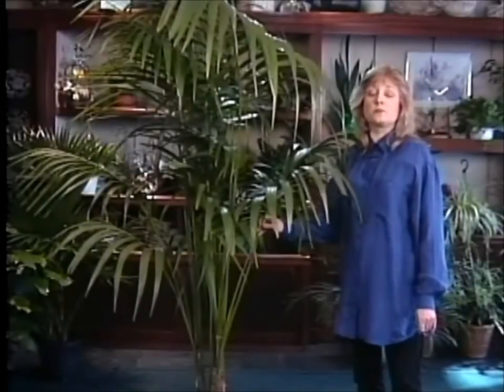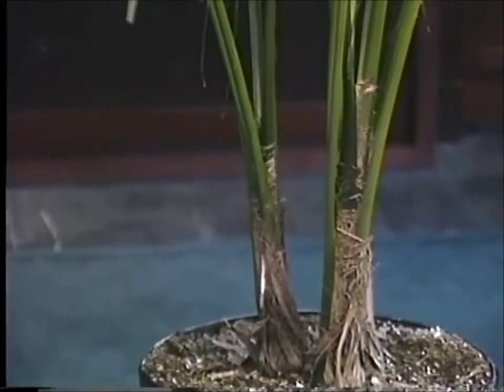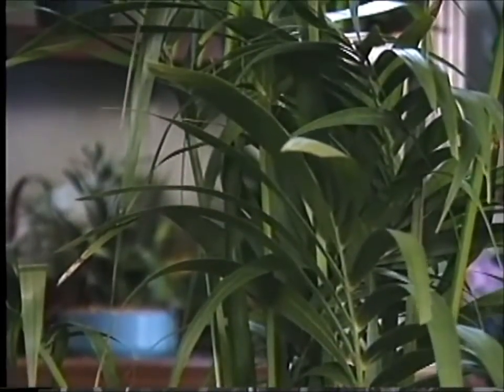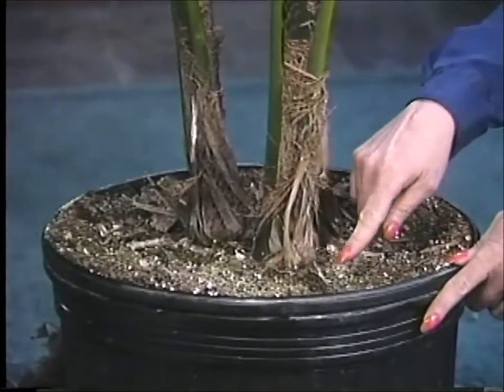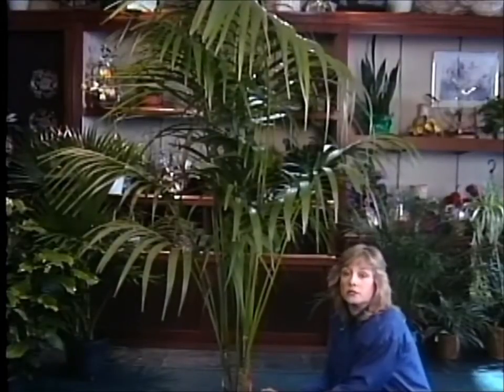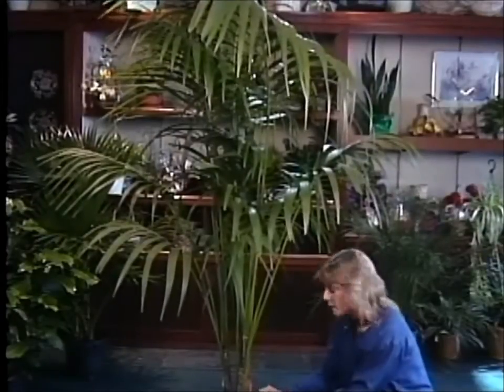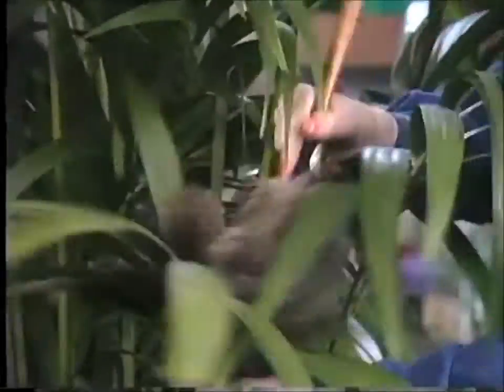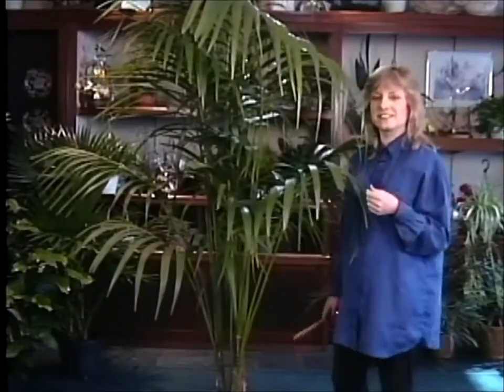How to Care for the Magnificent Kentia palm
From a 1993 episode of "The Indoor Garden" television series: a look at the history of the Kentia palm as a houseplant and clear and easy care instructions for it. This series aired for a few years during the 90's. It was broadcast on local PBS station WHUT-TV  in the Washington DC and Baltimore areas.

*For written instructions on the Kentia palm, check out my blog post on it:

*There is lots and lots of good information on a variety of houseplants on my companion blog, ' The Indoor Garden'. Click below to go there:

"The Indoor Garden" television series was taped on professional VHS and Beta videotape in 1990s. The show has been transferred to DVD, then converted to .mp4 format for YouTube.

"The Indoor Garden" television series was broadcast on local PBS station WHUT-TV for a few years. It aired in the Washington, DC and Baltimore areas.

**Liz spent over 17 years learning horticultural skill hands-on before producing this series. Her career took her to work in plant stores, florists and an interior plantings maintenance company.